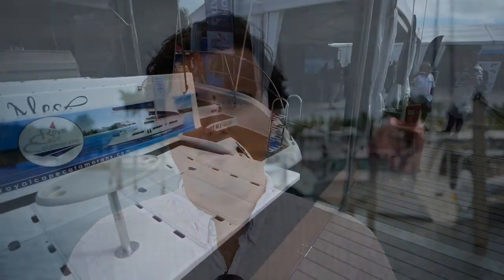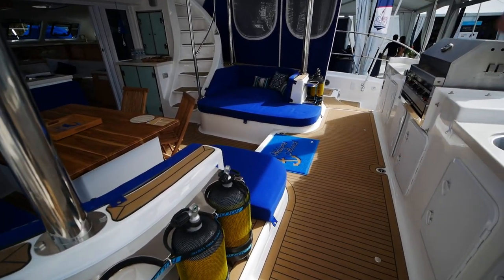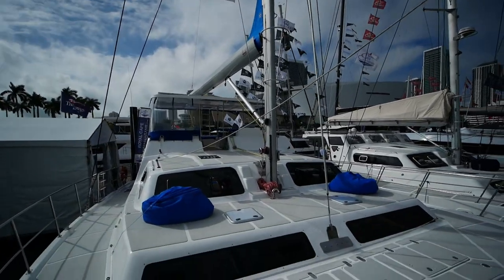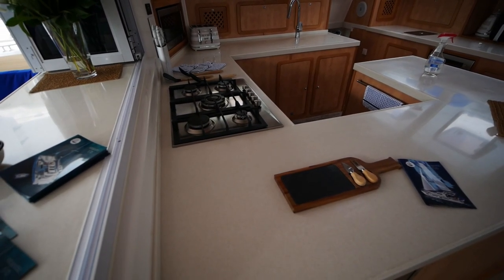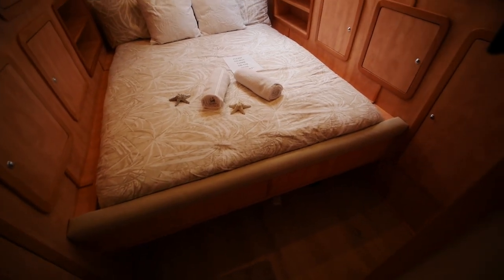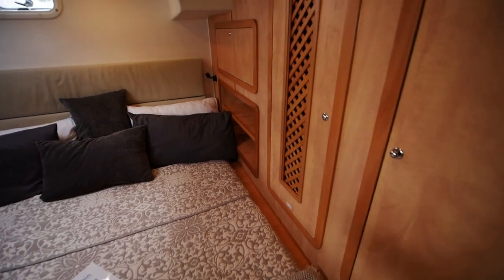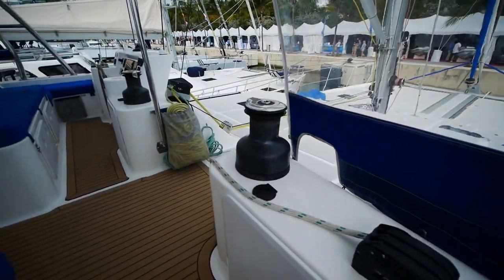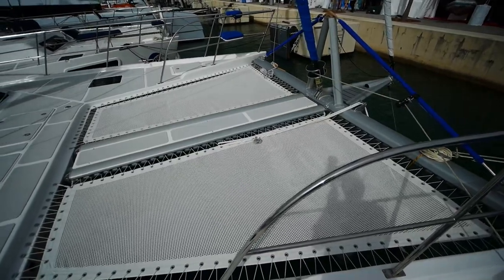Royal Cape Catamarans 570 FLY - The Ultimate Bluewater Condomaran? [Narrated Walkthrough]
Thus begins the start the 2022 MIBS Saga. First up is the Royal Cape Catamarans 570 Flybridge edition. This boat based on the 53' with additional length in the middle (not the scoops!) making it a 57' overall and an added flybridge for amazing views. Truly a fortress from which a king can rule the waves.

Having trouble locating the make, model, or configuration you want? Unsure of what to go for with your next boat, or just plain don't know where to start?! Don't go it alone on an adventure when it doesn't cost anything to get some hand holding with your next purchase.